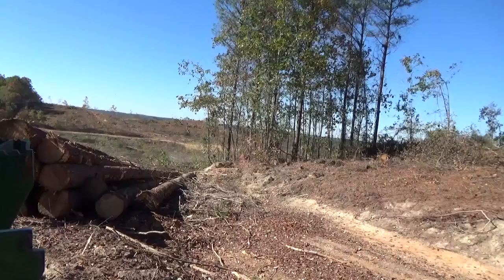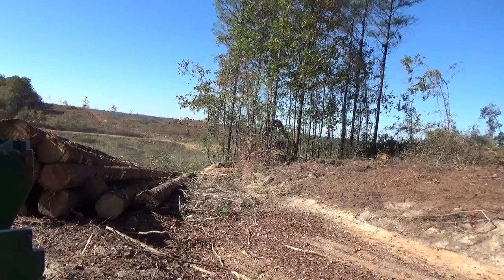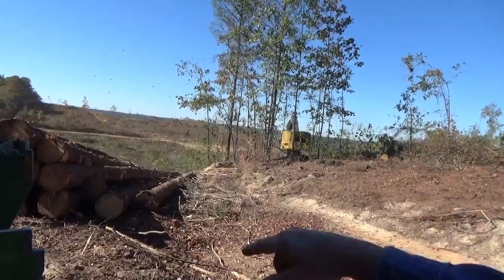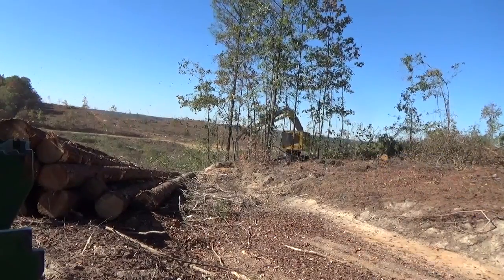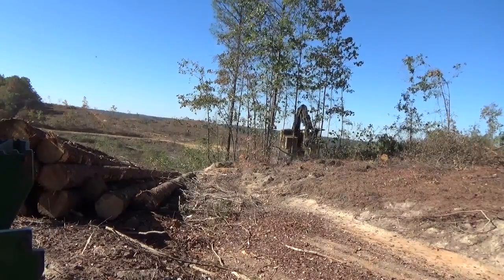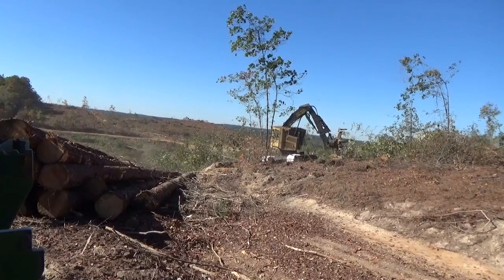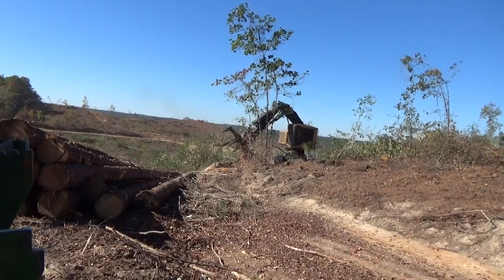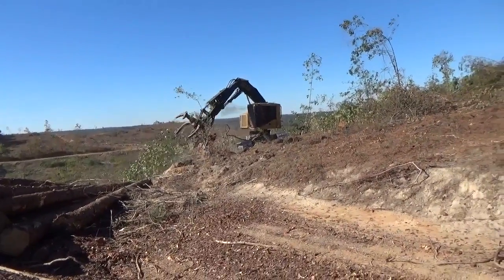Tigercat L830C, watching Derrick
All of my gear that I use is listed below;
My big camera;
My gopro;
My Sony Camera;
My shotgun mic;
My wireless mic;
My tripod;
My audio recorder;
My drone;
My lens;
My camera bag;
Editing software I use;